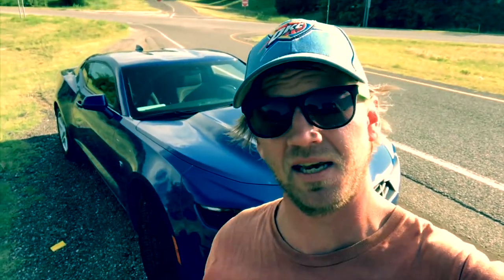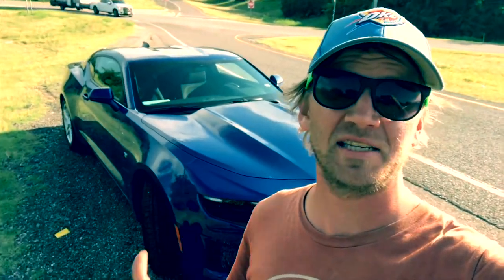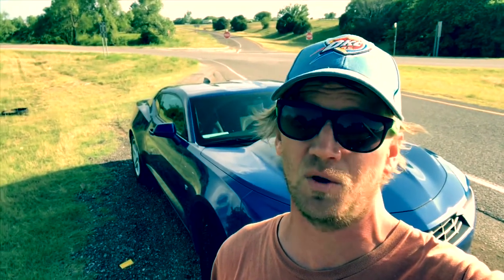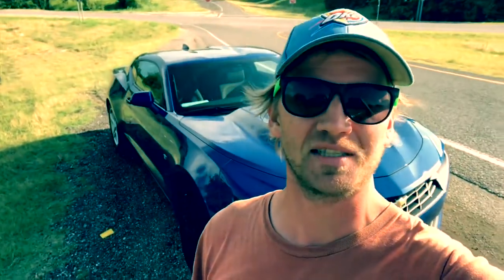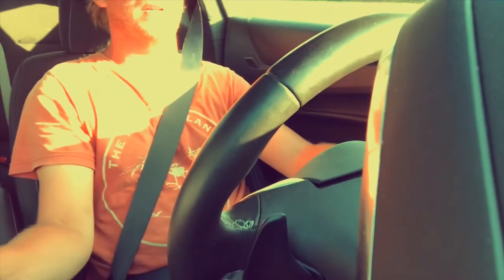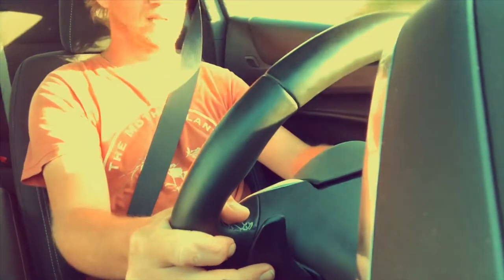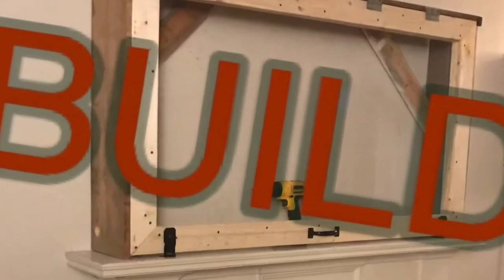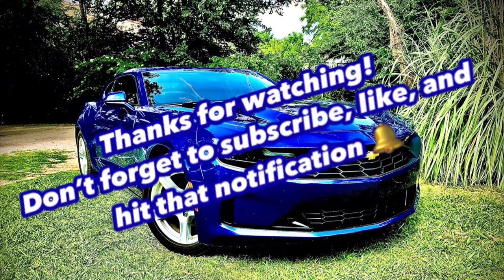My review of the 2020 V6 Camaro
2020 Chevrolet Camaro Review! It’s time we stop giving V6 Camaros so much shit!

Checkout our other projects below!

Chickens!

S-10 episodes

Garden Box Episodes

Has Rona Created a Soil Shortage In Addition To The Pool Shortage!? Part 3: Raised Garden Boxes

Facebook.com/drinksmokebuild

Big shout out to Johnny Randolph for the music which you can find here 👇